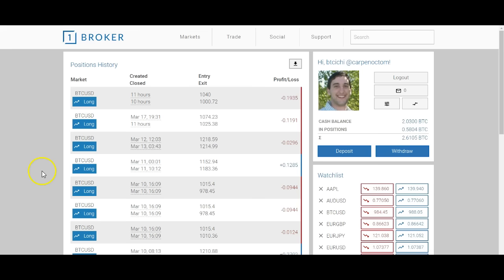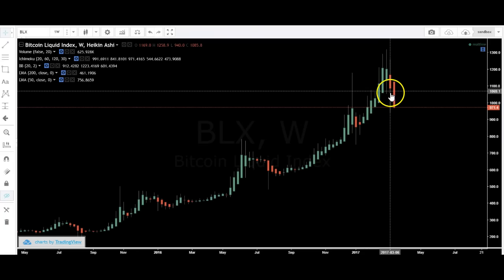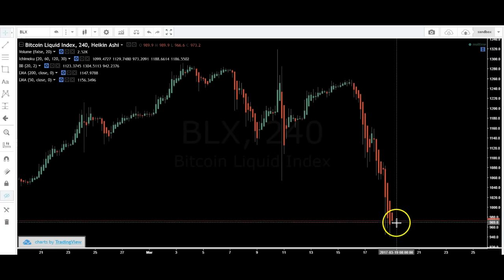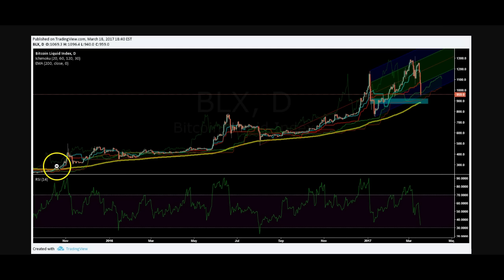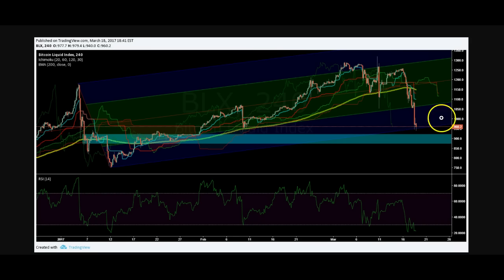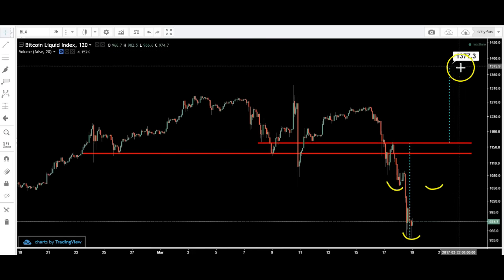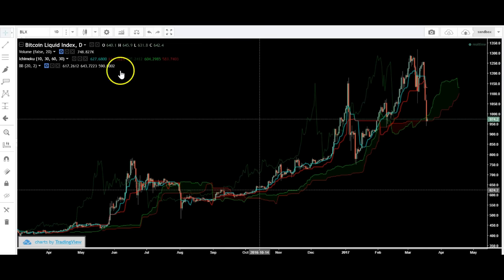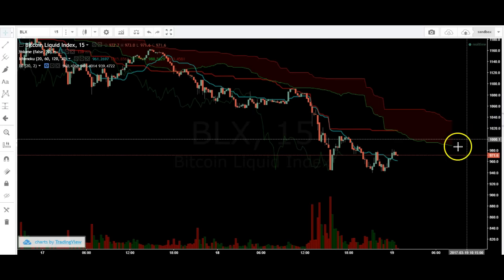Market Update: Don't Stop Bullievin'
BTC Tipjar
13hpkV7BSkk4pFcTZjp4DFkBPSp81nQVwh

Cloud Settings
Crypto - 20/60/120/30